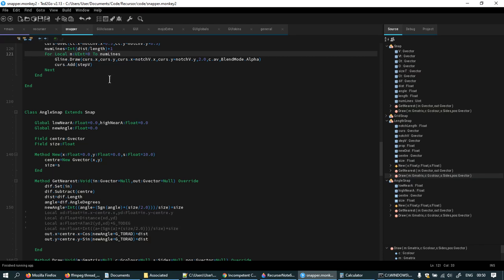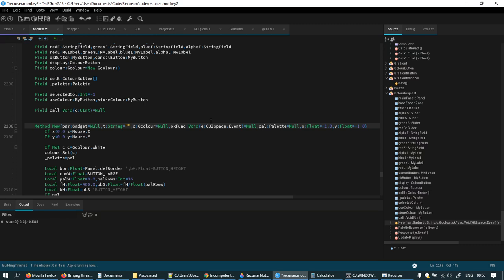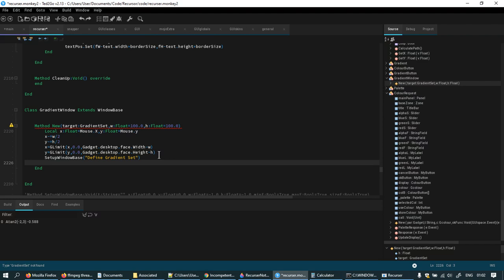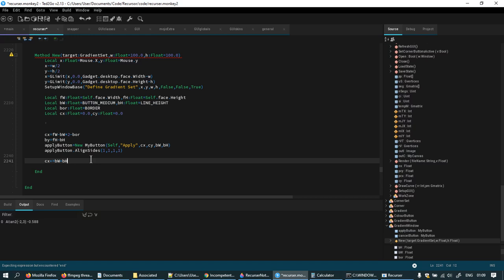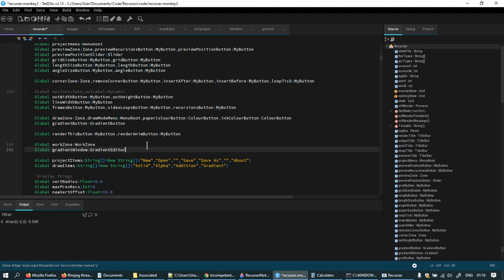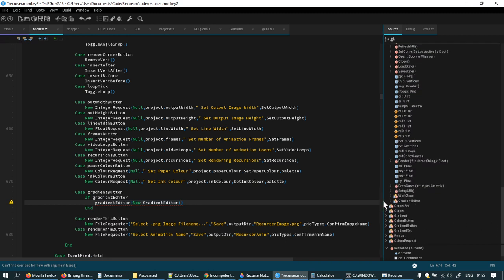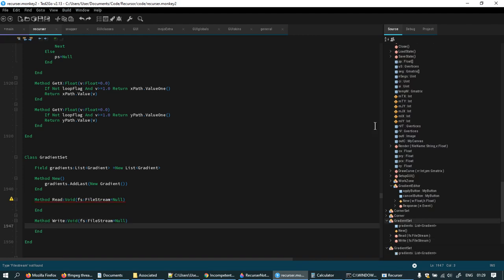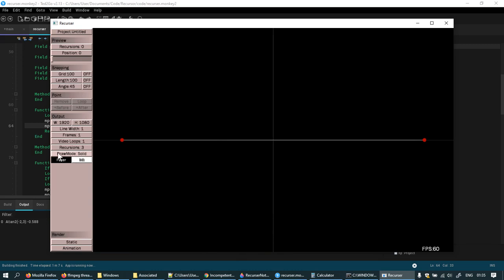Incompetent Coding Part 21 - First Aspects Of Editing Gradients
In which I begin the gadgets and functions that'll define a sort of 2D gradient. In fact only a window appears just now.